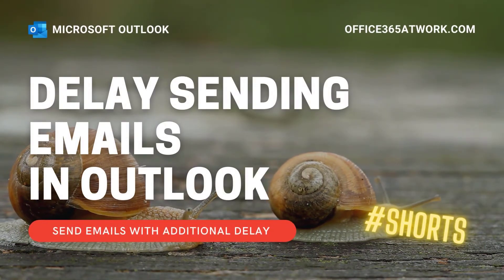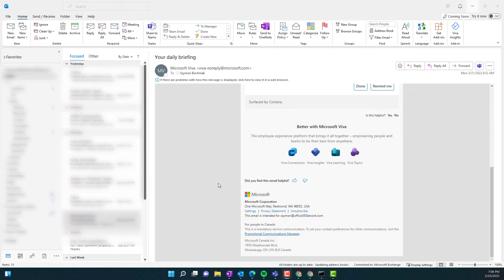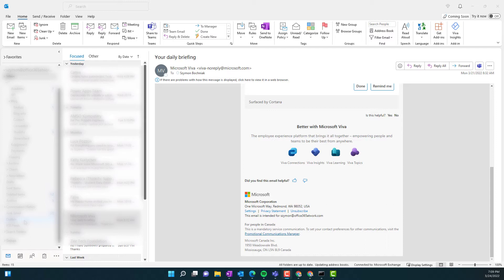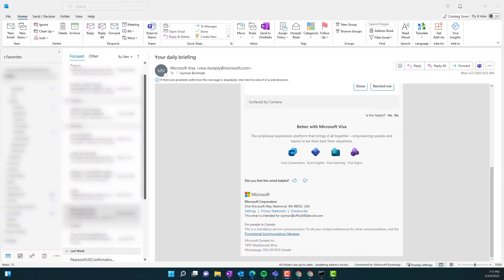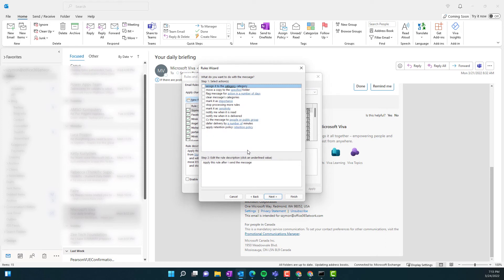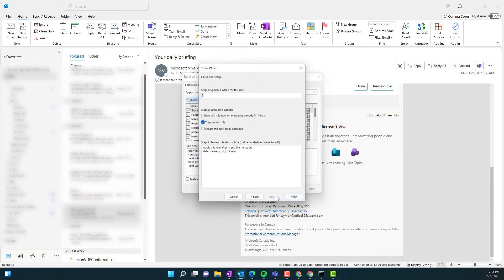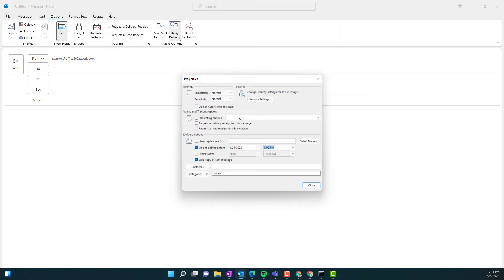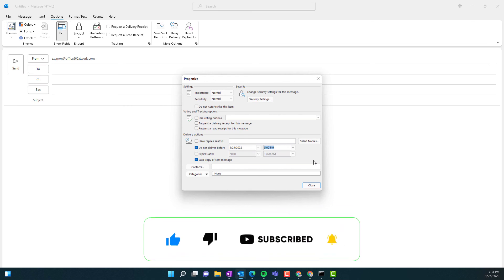Delay sending emails in Microsoft Outlook and control better your messages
Learn how to delay sending emails in Microsoft Outlook. Delay sending of all emails for a few minutes using Rules and give yourself additional time to correct or cancel the email. Delay one specific email using the Delay Delivery option and choose when the email should be sent.

- this is a short 2-3 minutes format where I will present one useful functionality in Office 365.

⏰ Timestamps
00:00 - Title
00:09 - Introduction
01:06 - Delay all emails in Outlook - using Rules
02:01 - Delay specific email in Outlook - using Delay Delivery

02:46 - Outro